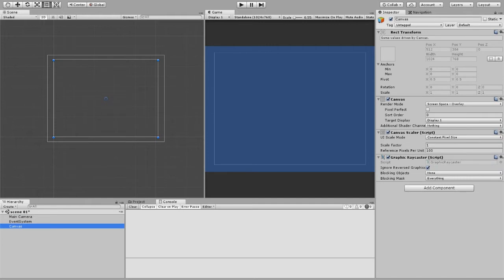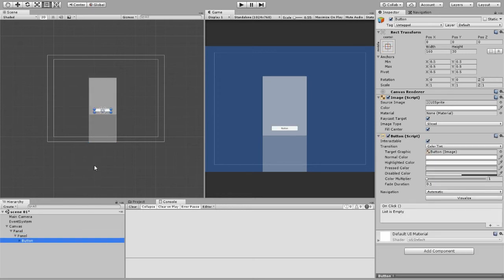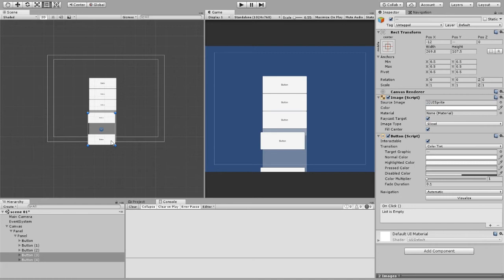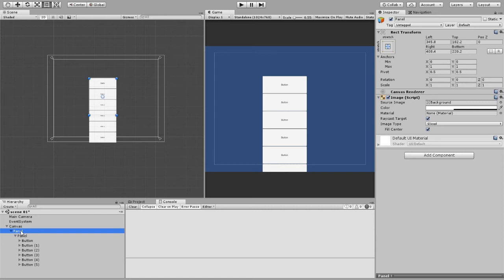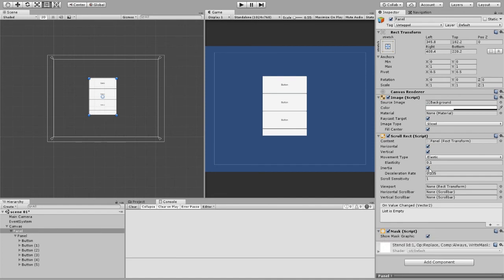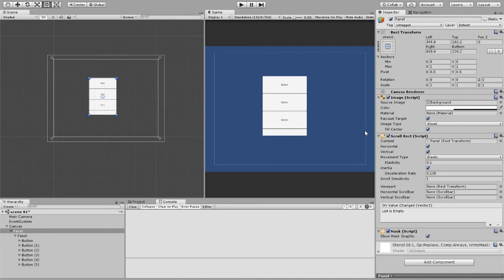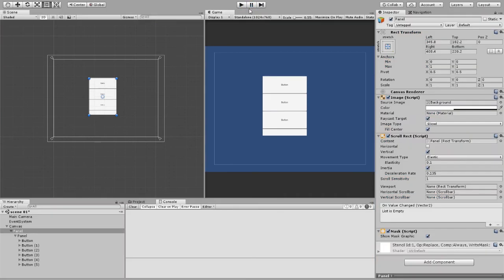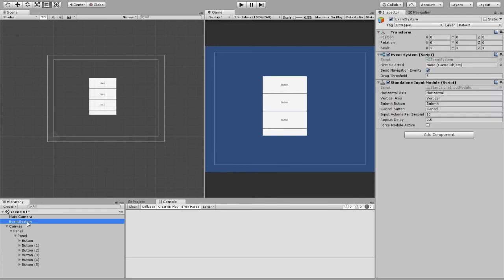Unity 3D, button not working on scrollrect......Solution!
Button not working when you add them to a scroll rect, you can find the solution here and it's so simple you wouldn't believe it!